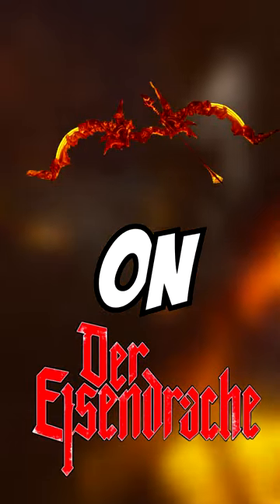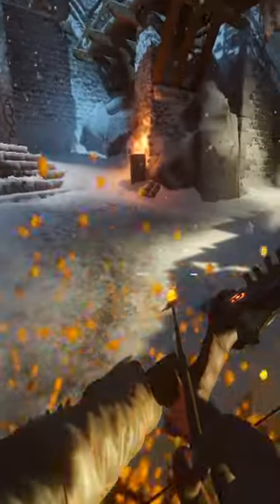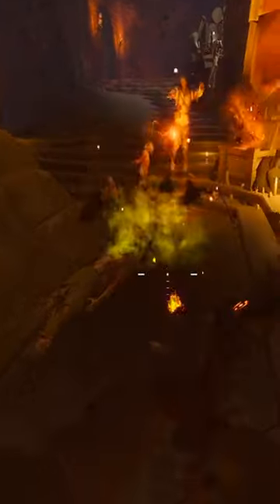HOW TO GET THE FIRE BOW ON DER EISENDRACHE!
Short and quick guide on how to get the Fire Bow on Der Eisendrache!